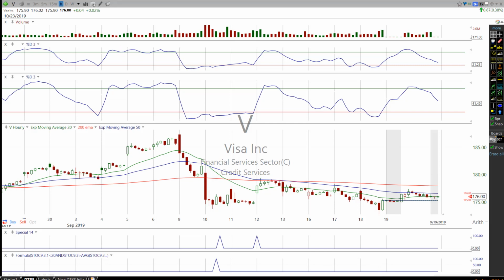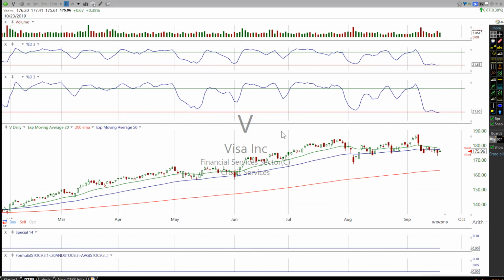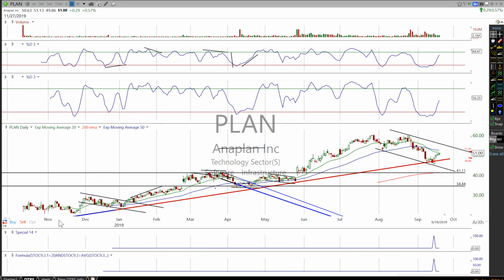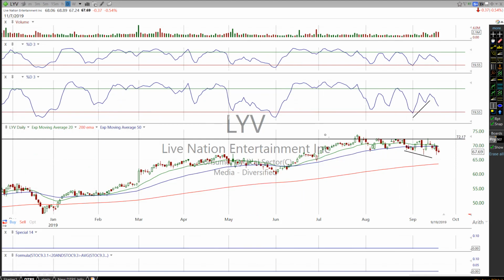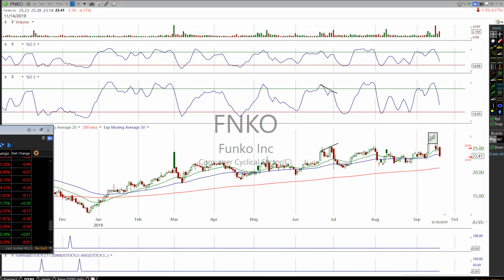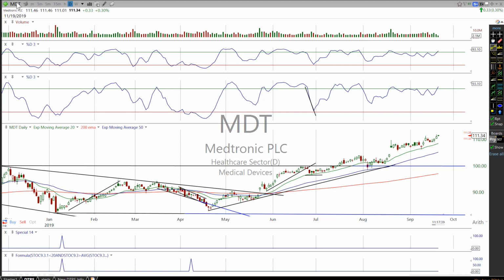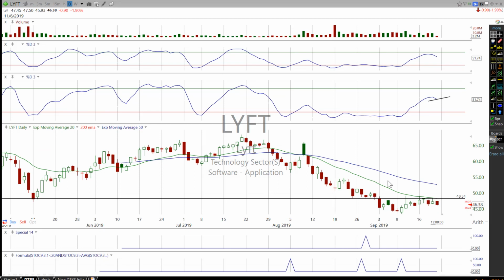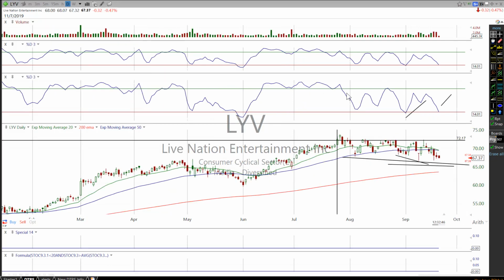HPS watch List for week of Sept 23rd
The alert system works on your mobile phone iPhone, or android, using an innovative method/app on your mobile device, basically turning your phone into a walkie talkie. Early watchlist Lots of news choppy the market  up Kick Ass Trade of the week continues to be MMM. Going light into next week let prices settle in after the China  news today